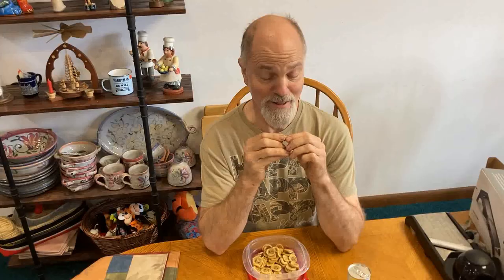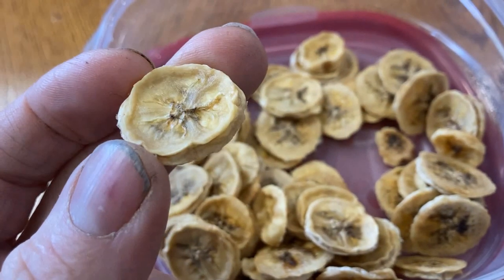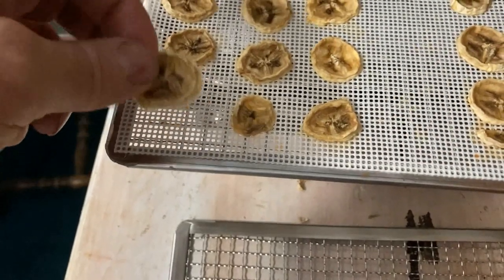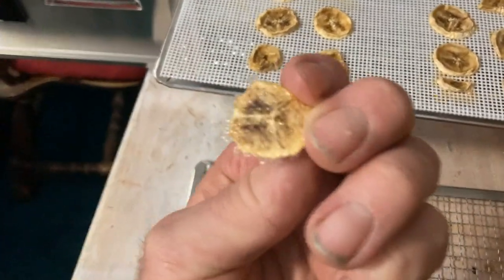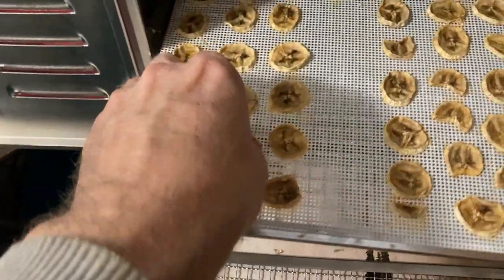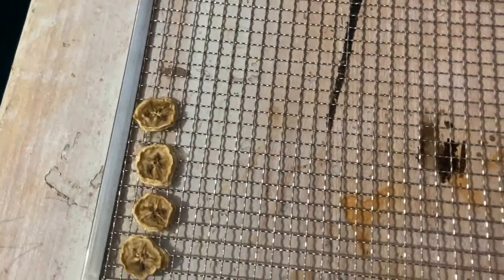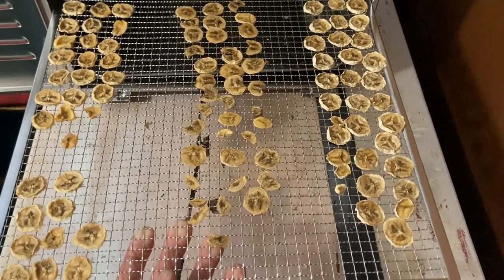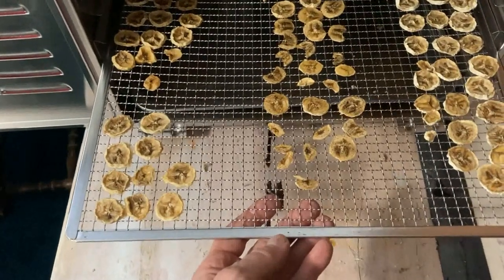How To Make Banana Chips. Delicious Favorite Snack can be Made at Home with Your Dehydrator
00:00 Welcome to the Bowtie Dining room as Bowtie David tries for the second time to make good crunchy banana chips!
00:39 Opening video sequence.
00:54 Quick look at the results of the recent first attempt.
02:14 What we will do differently this time.
07:30 Closer look at the Mandeline.
08:40 Slicing the bananas and placing them on the dehydrator trays.
11:00 Placement of and settings on the dehydrator.
12:56 * Moving drying chips from the silicone mat to the tray itself without a liner.
13:52 Taste test of our finished banana chips.
15:19 Please SUBSCRIBE to @bowtielife , click THUMBS UP/LIKE on this video and SHARE it on your social media pages with friends who like banana chips.
16:51 Closing video sequence.